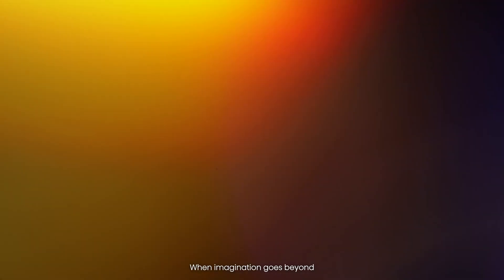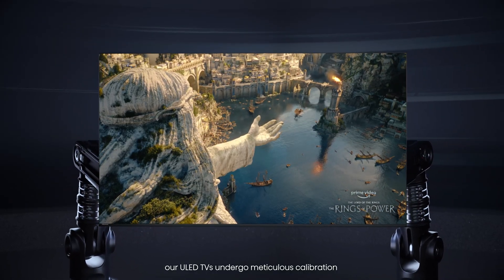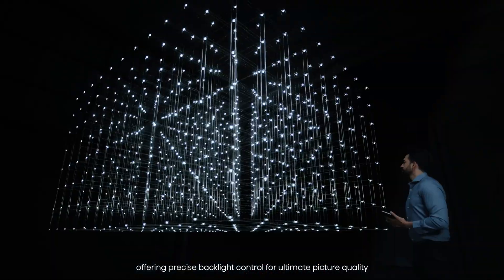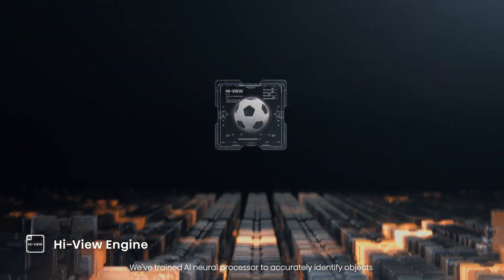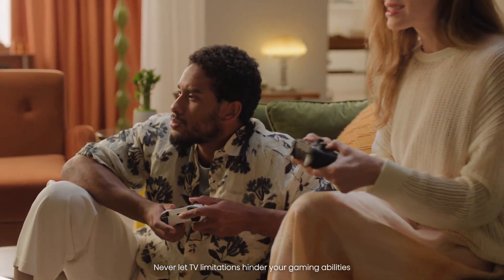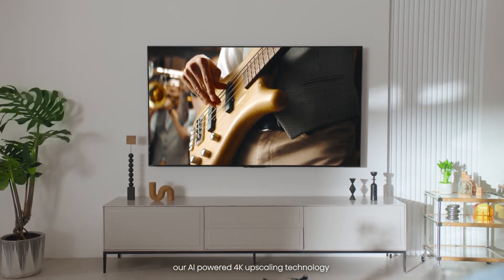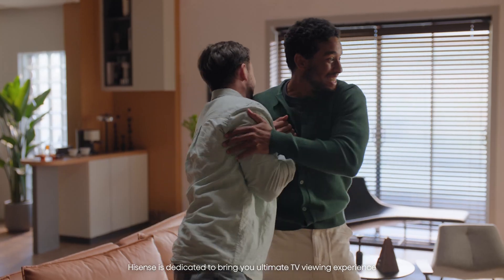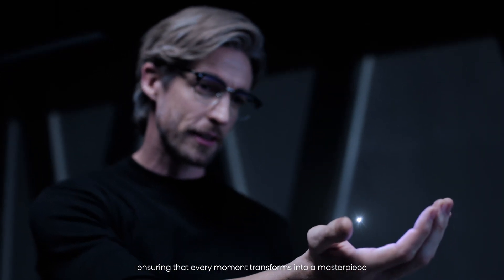Wat is Mini-LED? | Ontdek meer over HISENSE ULED MINI-LED TV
Ontdek Hisense ULED Mini-LED TV en leer meer over deze TV-technologie. ULED TV vertegenwoordigt het toppunt van onze passie voor de ultieme visuele ervaring. Onze elite beeldingenieurs combineren geavanceerde beeldaanpassingen met robuuste hardware, afgestemd op verschillende real-life scenario's. Of het nu gaat om ontspannen filmavonden of spannende gametijd, ULED Mini-LED TV creëert een prachtig visueel feest dat is afgestemd op jouw stemming. Verlicht je zintuigen en geniet van het spectaculaire plezier met de Hisense ULED-serie!